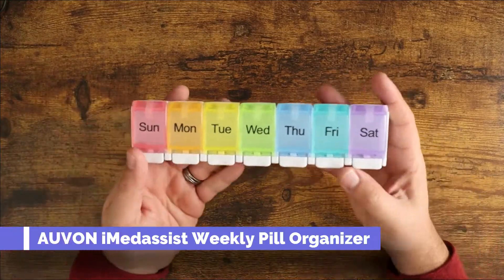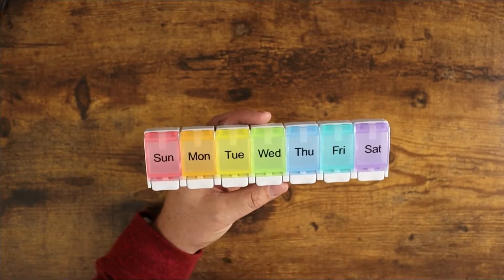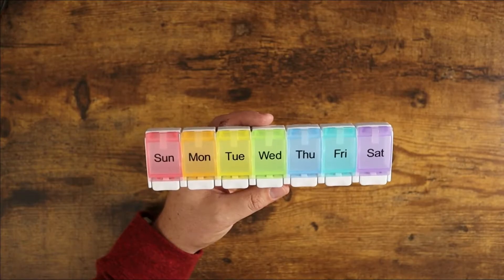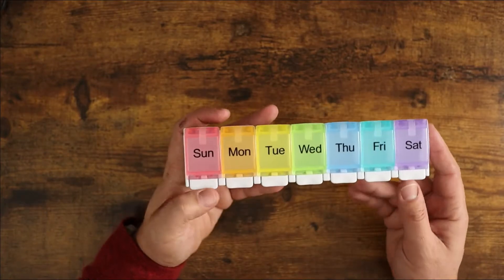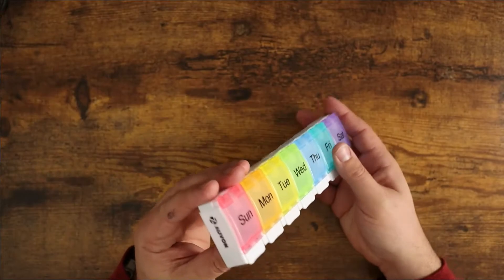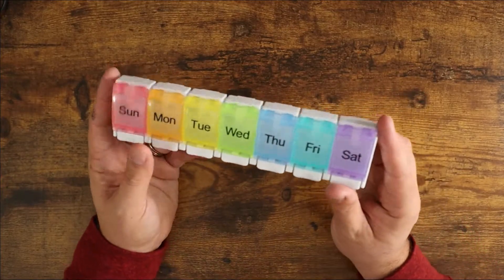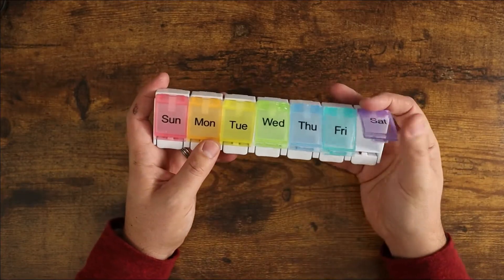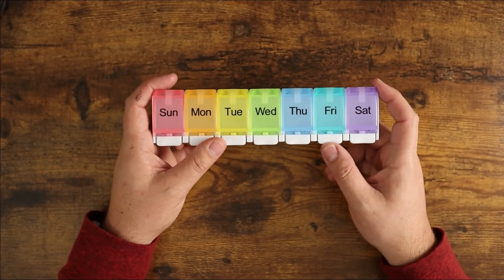AUVON iMedassist Weekly Pill Organizer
AUVON iMedassist Weekly Pill Organizer Arthritis Friendly, BPA Free Travel 7 Day Pill Box Case with Spring Open Design and Large Compartment to Hold Vitamins, Cod Liver Oil, Supplements and Medication

Spring Assisted Open Design. We use the latest design on this weekly pill organizer to achieve one-handed operation with the little rubber strips for the smart "lid spring open" feature. The lids are all beautifully colored and marked clearly with the date, everything is clear at a glance so you may find it easy to choose the pills you need. It's quite nice for easy daily dispensing and big enough to hold 8 fish oils or 12 large vitamins for each dose (size of each compartment: 1.3"x1.18"x0.82")

Say Goodbye to Dumpage Pills. No worries about unwanted dumpage of pills found by pets and kids for your slightest unintentional or incidental touch on the medicine organizer. The push button stays closed once locked and securely snap shut keeping pills safe. It's small and perfectly suitable for travel and is ideal for storing small jewelry or items such as earrings, beads, nail art tips, etc.

Premium Screen Printing. To avoid screen-printing fonts and icons falling off from the surface of the pill box, we use high-end screen printing ink and strictly do the Ink Adhesion Test with 3M Tapes before shipment. Thus, no need to be frustrated with the missing fonts of "Tuesday" or icons of "PM", and worry about mistakenly taking the wrong tablets.

BPA-Free Material. This pill case is pretty safe because of being made of food grade materials. You would be worry-free with the BPA-free pill boxes and organizer when storing multiple pill regimes inside. With the transparent plastic lid, it's quite easy to distinguish the pills in each dose without opening the lids.

What You Receive: 1 x AUVON iMedassist Pill Holder, 1 x Happy Card, our 12-month warranty, and friendly customer service.